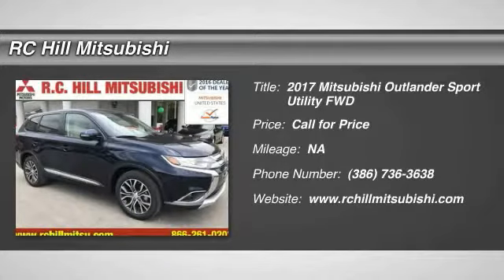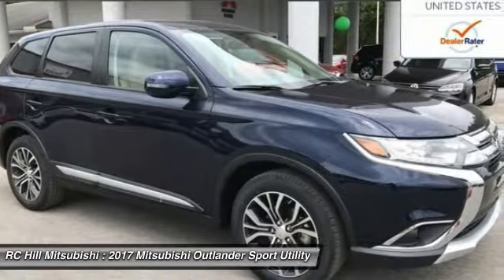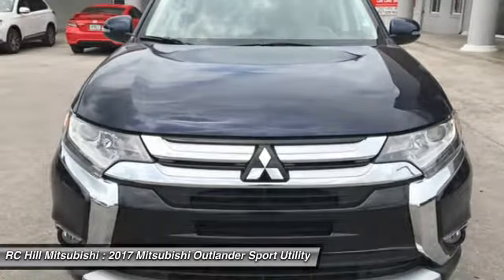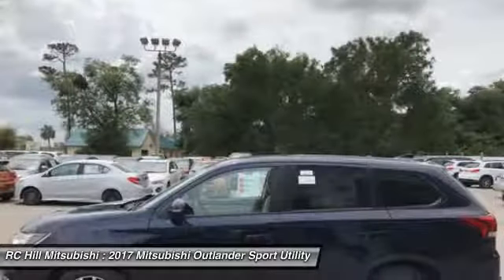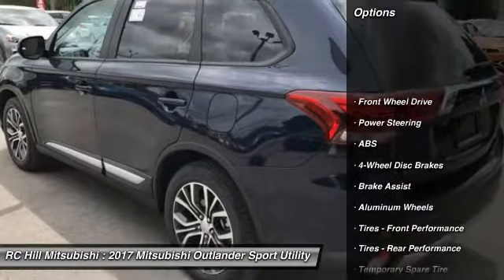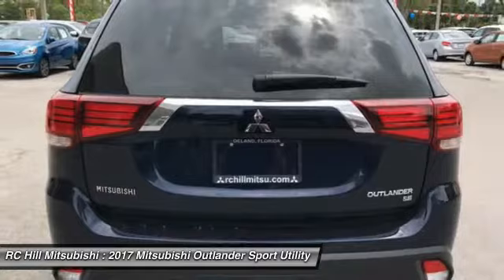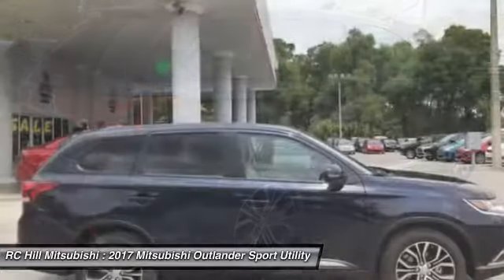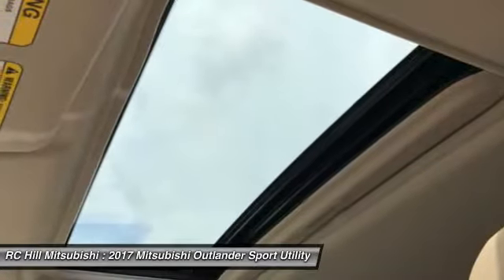2017 Mitsubishi Outlander DeLand Daytona Orlando N9014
2017 Mitsubishi Outlander SE

** ZERO DOWN PAYMENT, RC HILL SALE PRICES going on NOW. NATIONWIDE LIFETIME WARRANTY on all RC Hill Mitsubishis. Serving Central Florida for over 40 years! Call, Click or Come by!